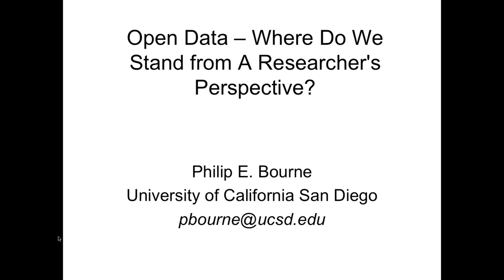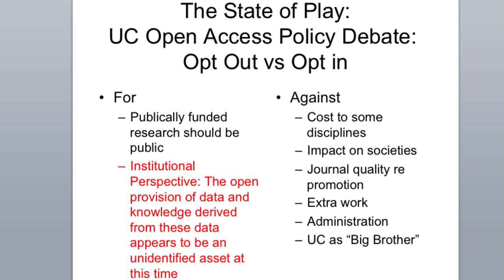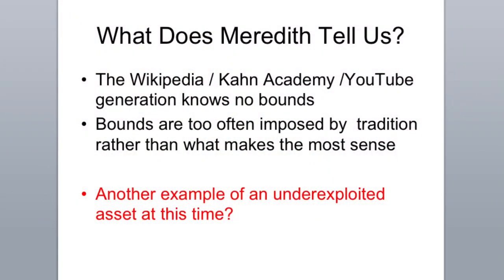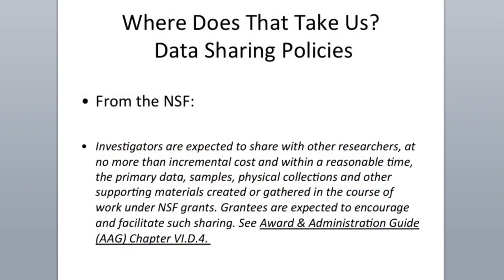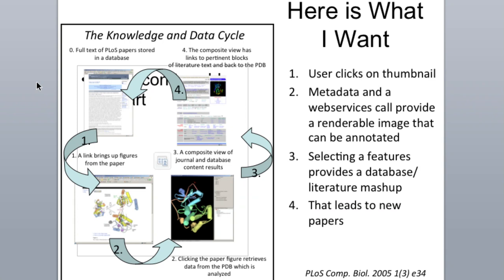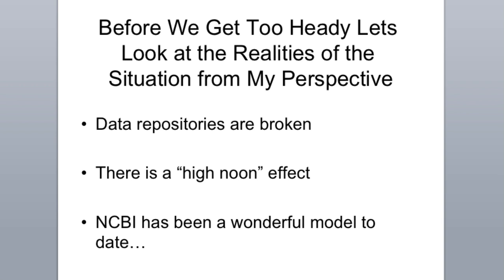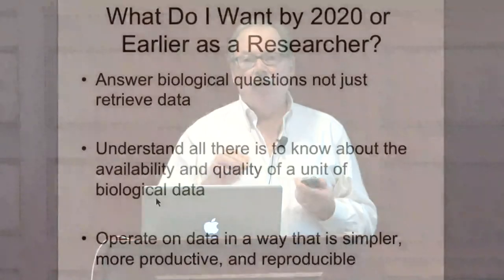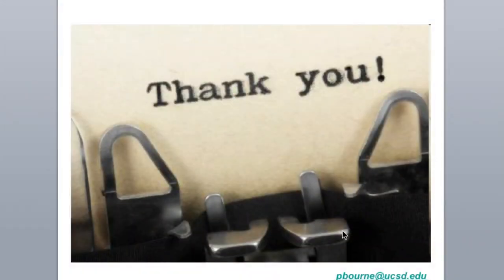K-State Libraries | Open Access Week 2012 | Dr. Philip E. Bourne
K-State Libraries participated in the international celebration of Open Access Week Oct. 22-26, 2012.

K-State's invited speaker for Open Access Week 2012 was Dr. Philip E. Bourne, professor of pharmacology at the Skaggs School of Pharmacy and Pharmaceutical Sciences at the University of California at San Diego. Dr. Bourne presented "Open Data -- Where Do We Stand from A Researcher's Perspective?".

As an open access advocate, Bourne is committed to furthering the free dissemination of science through new models of publishing and better integration and subsequent dissemination of data and results, which should be as freely available to all as possible.